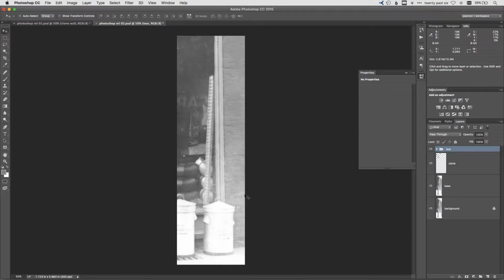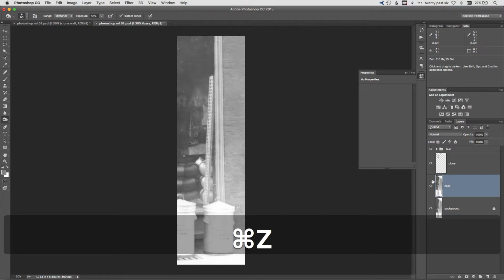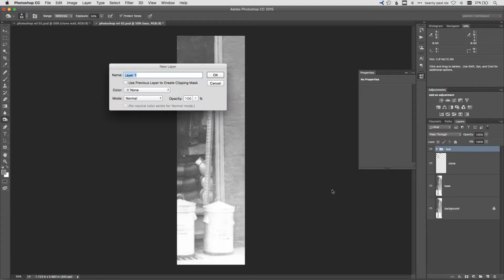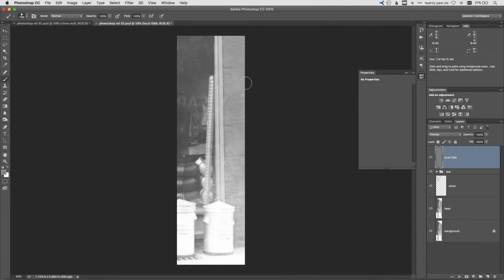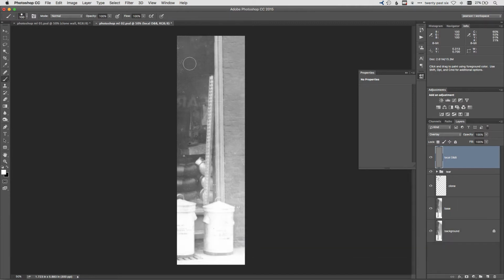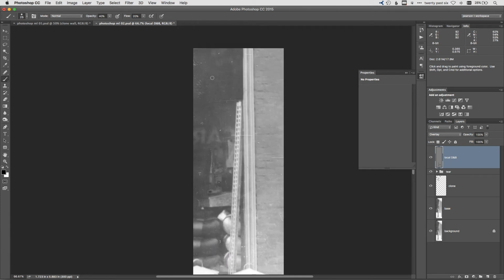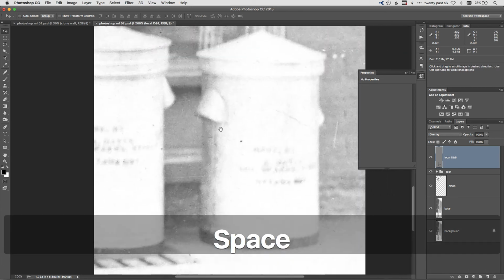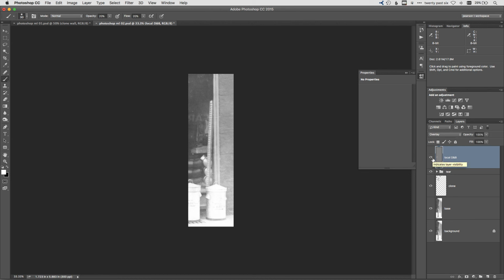D1 9f Local Density Dodge & Burn